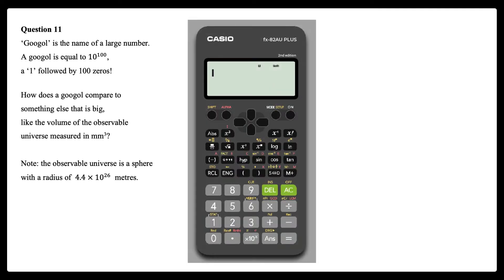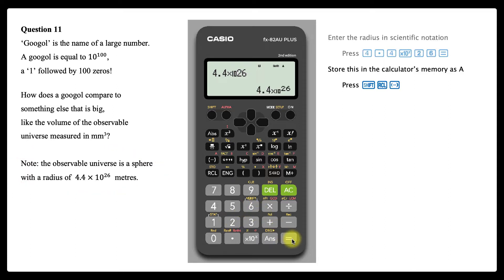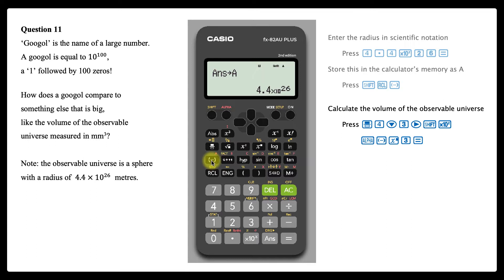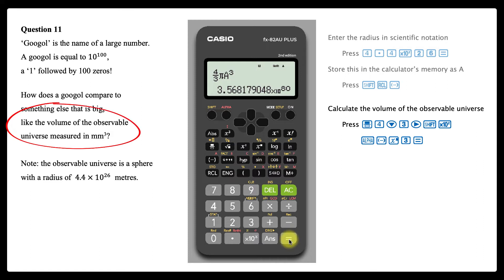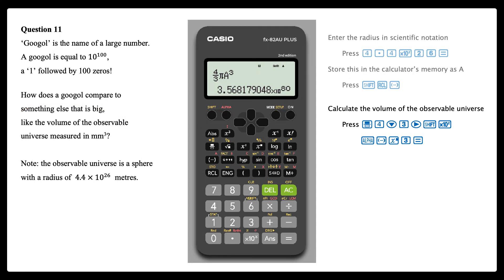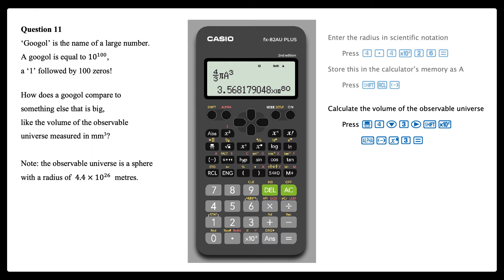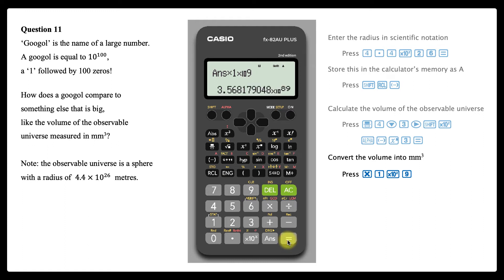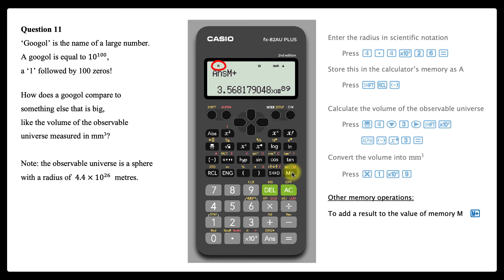Scientific notation & memory function on a Casio fx-82/100AU PLUS 2nd Edition Scientific Calculator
This short video uses scientific notation to consider just how big a googol is, with help from a Casio 2nd Edition fx-82/100AU PLUS. Included is some sensible use of calculator memory functionality to store and recall numerical values.